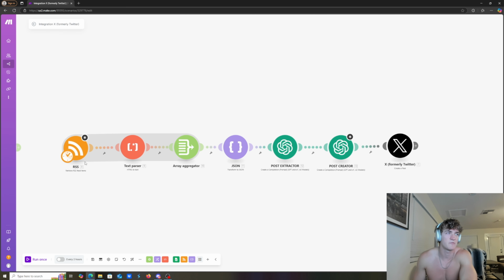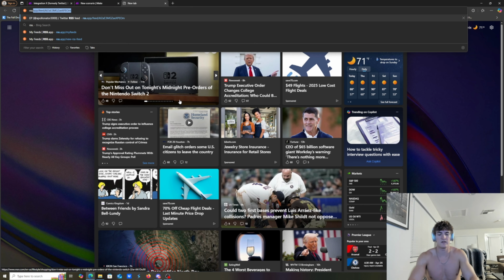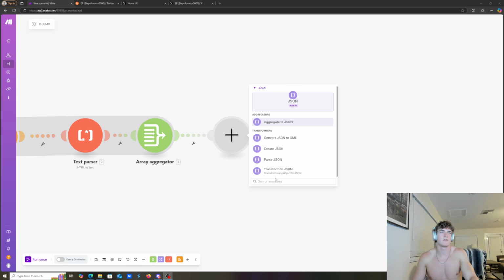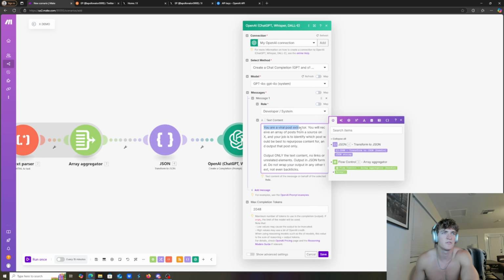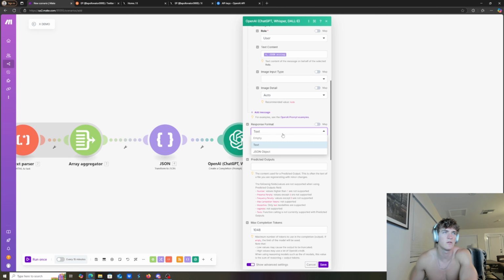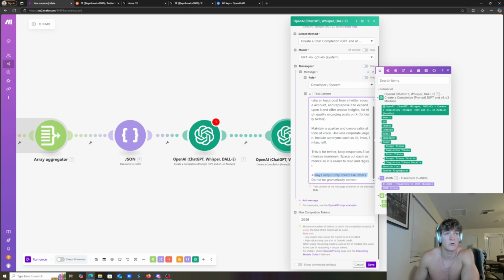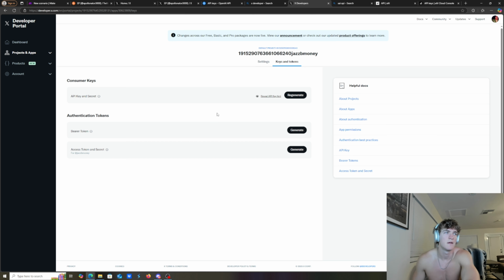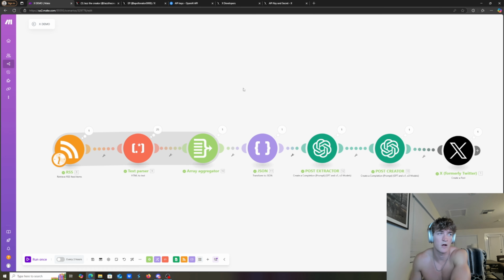Automate X Posts with Make.com: Build a Bot in Minutes! (NO-CODE)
In this video, I show you how to generate and post on X using just one AI agent and no code.